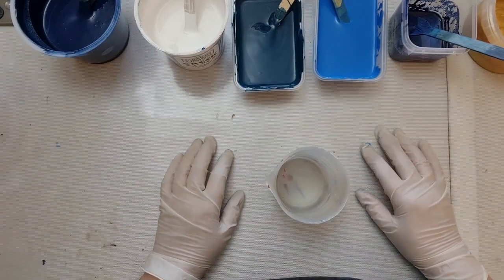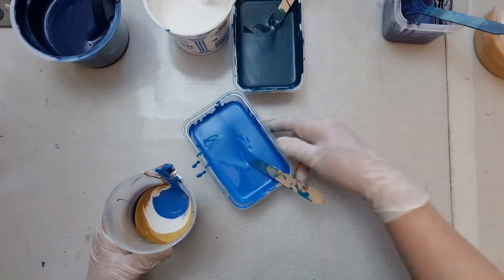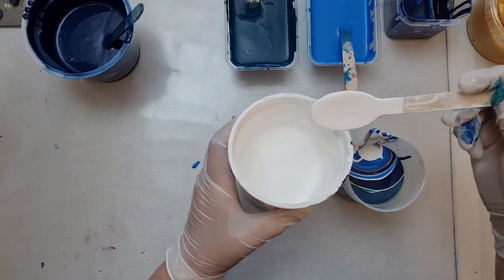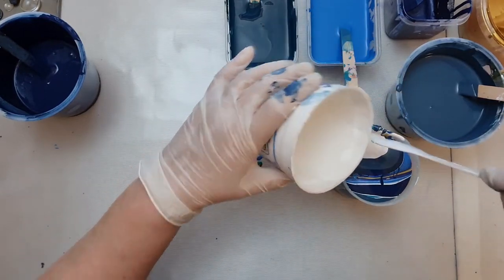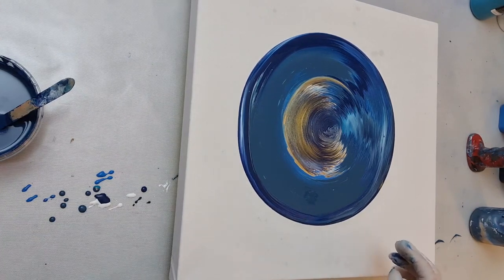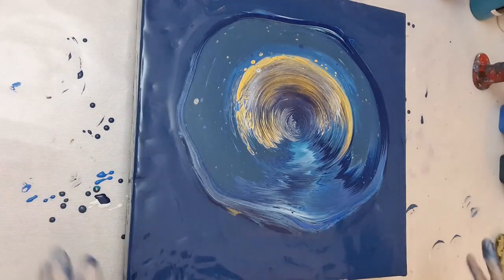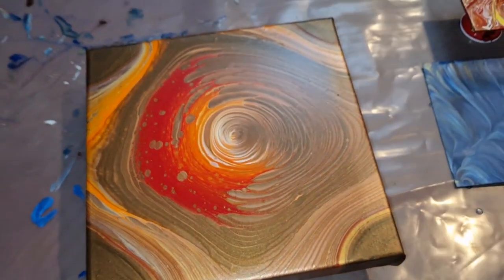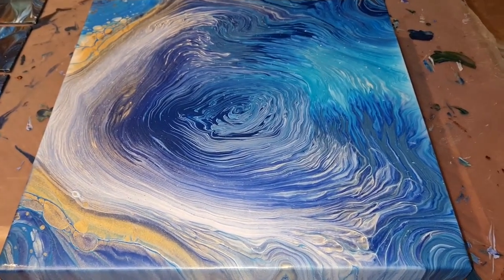#118 Easy to follow Tutorial. "Into the Deep". Straight Pour in Blues and Aquas, Abstract Art.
This is a well explained tutorial.
On a 16 x 16 inch deep edge canvas, emerged a whirlpool in a turbulent sea.  Or at least that is what appeared to me!  Maybe you see something different.  Let me know.

Please note: YT are no longer sending email notifications.  You will find videos in your home page of YT, top left, under 'subscriptions' or on the top right by clicking on the bell.

If you have enjoyed this video, please let me know with a THUMBS UP.
You are also very welcome to share this on your social media.  Thank you very much.

No silicone oil or suchlike added.  Just Floetrol as my pouring medium.

I'd love you to join my Facebook Group.  Everyone is welcome.
"Acrylic Pouring and More for all Types of Artists at all Levels"
This is a positive place for us to share our creations, share tips and ask others for advice (without heaps of restrictive rules). I'd love for you to join.